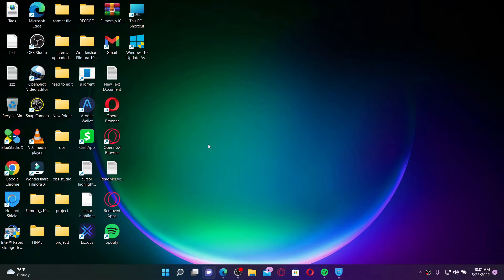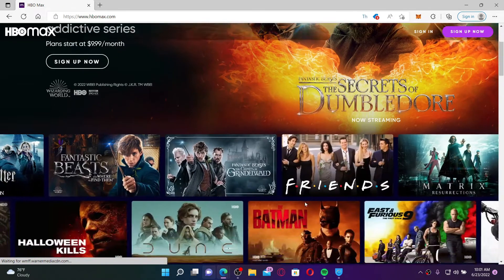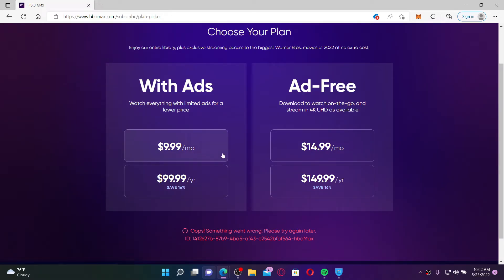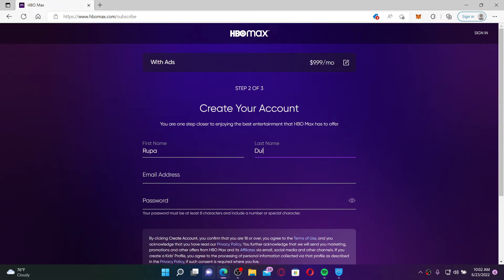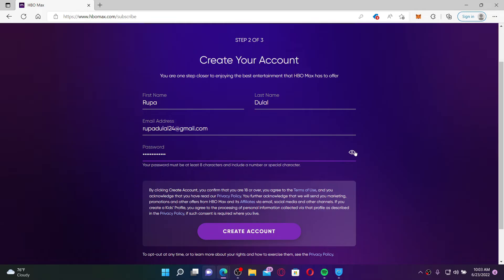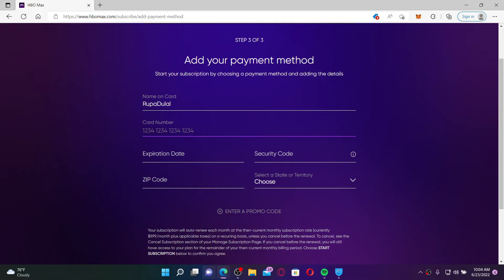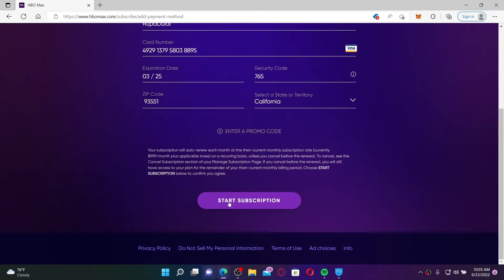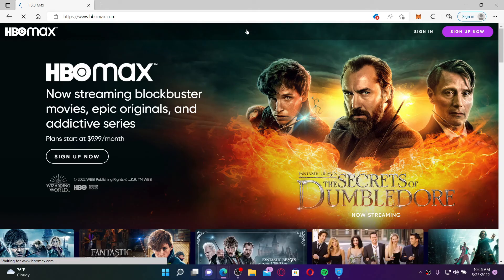How to Sign Up For HBO MAX | Create A HBO Max Account (2022)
In this video I am going to guide you How to Sign Up For HBO MAX.

0:00 - Intro
0:19 - How to Sign Up For HBO MAX
2:10 - Outro

Hey EveryOne!